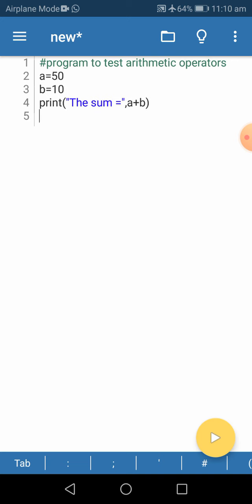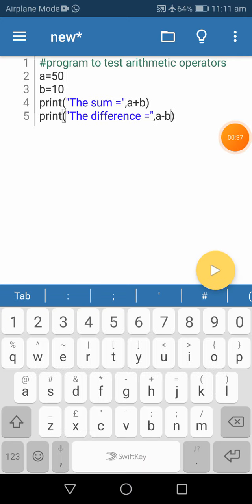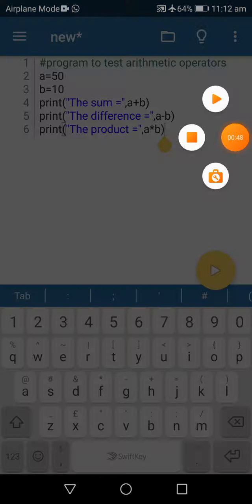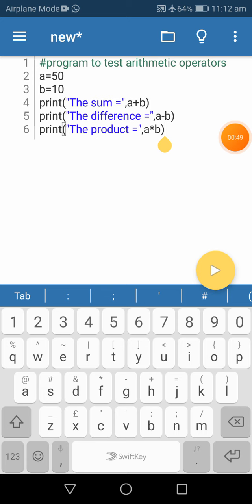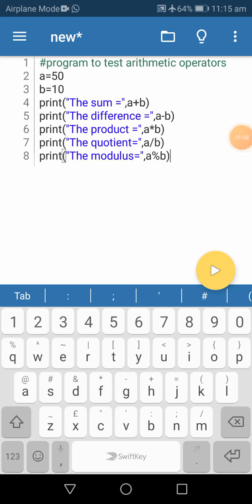Arithmetic operators in python